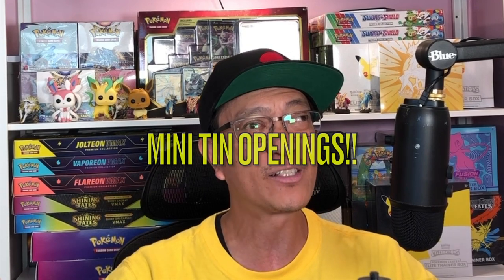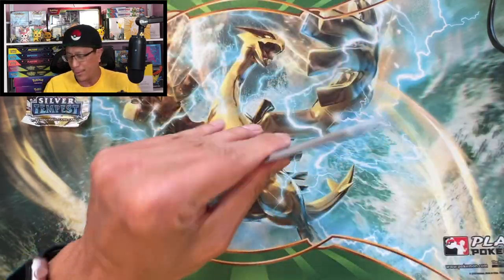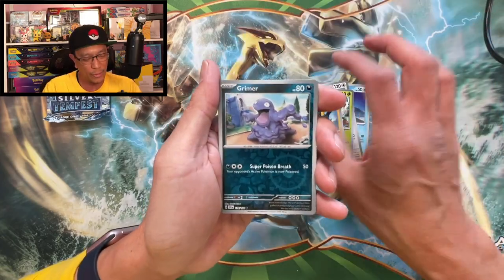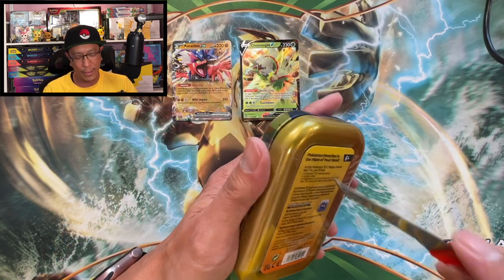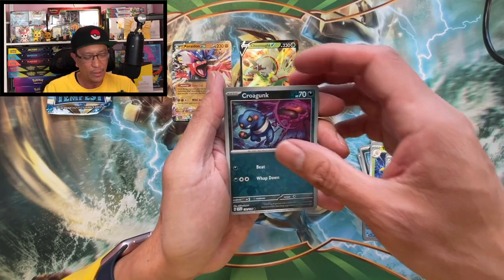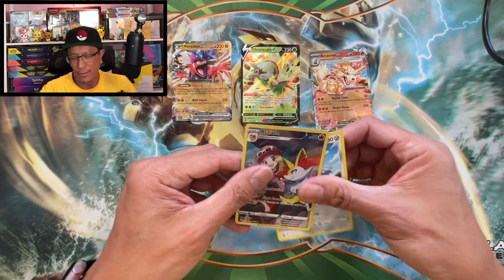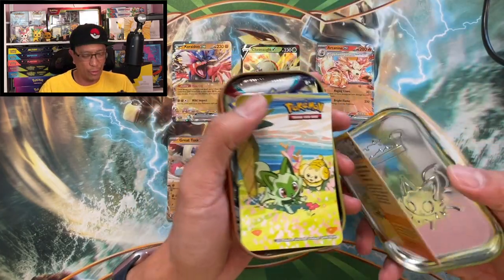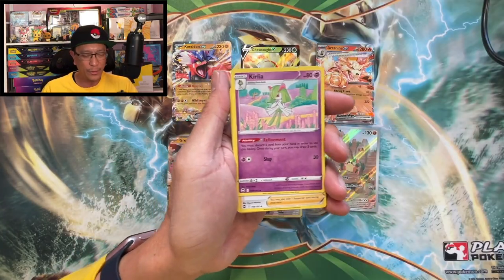Paldea Friends Pokemon Cards Mini Tins Opening! What's Inside?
In today’s video, I am opening the Paldea Friends Pokemon Mini Tins. What's inside this Scarlet & Violet Pokemon card product?

Send me some mail:
Earl's Pokestop